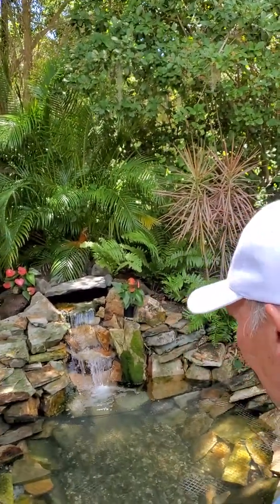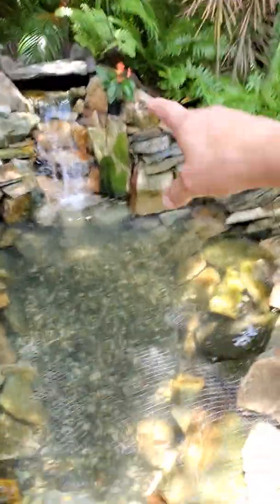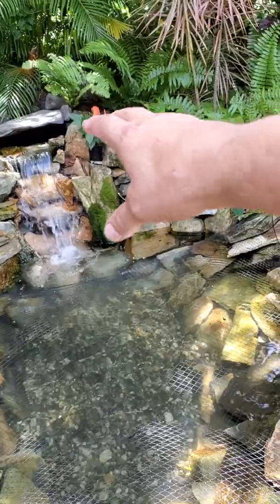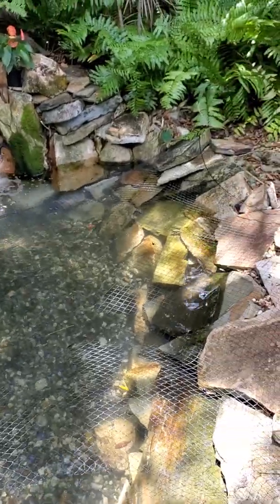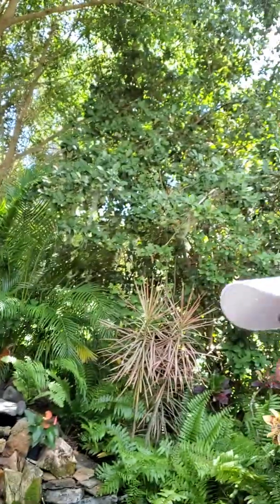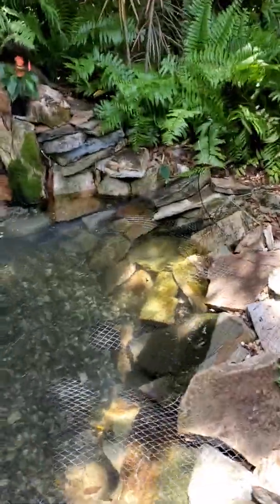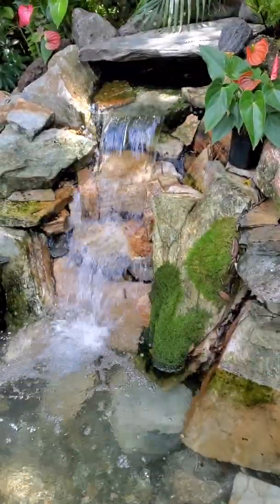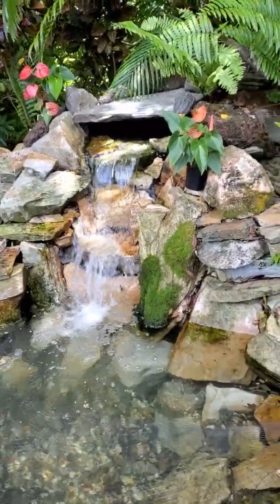Pond restoration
Rebuild falls, fix autofill, rearrange pond stones and cleanout